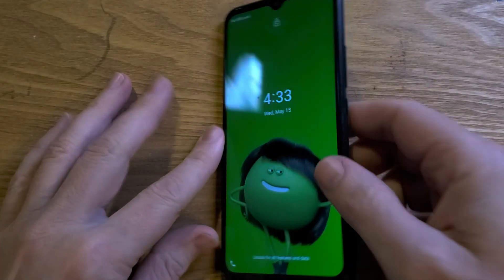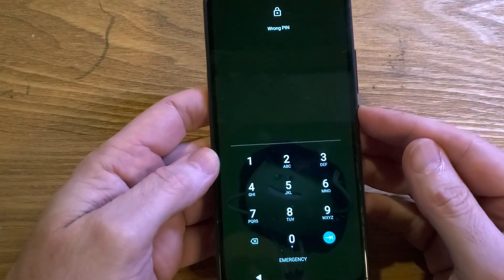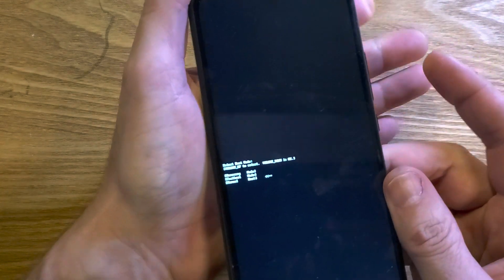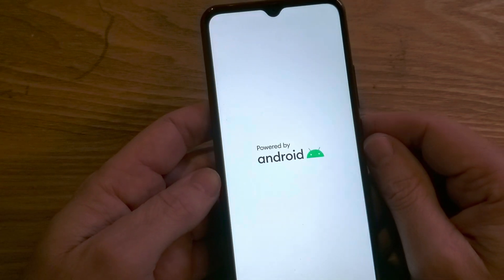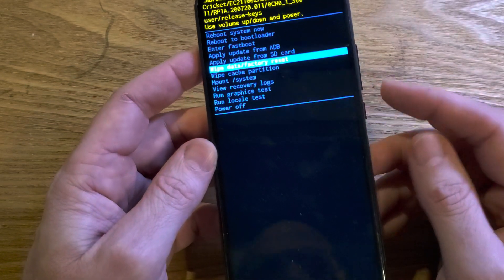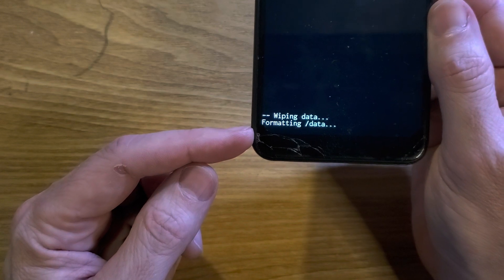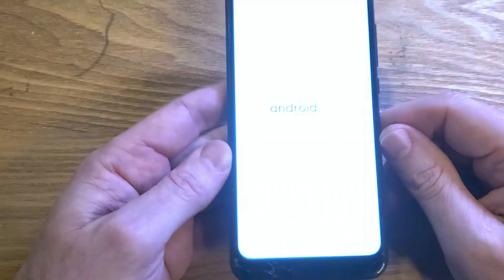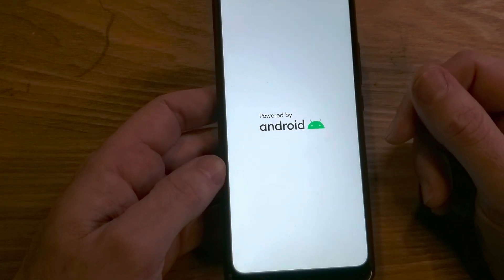Cricket Icon 3 - I Forgot my Pin Pattern or Password on My Cricket Phone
Cricket Icon 3 - I Forgot my Pin Pattern or Password

I'll walk you through in detail how to factory reset your Cricket Icon 3 if you forgot your screen lock - meaning you forgot your pin pattern or password.